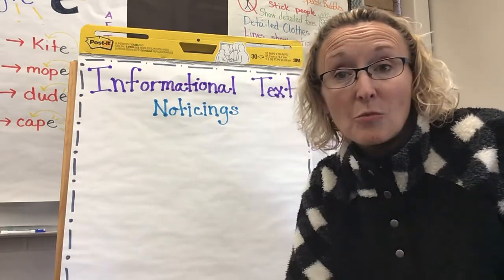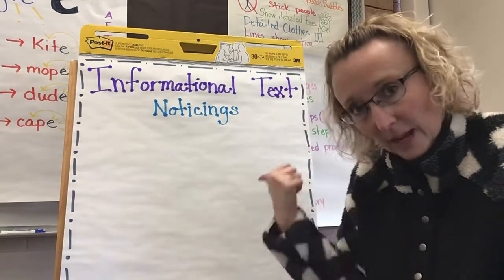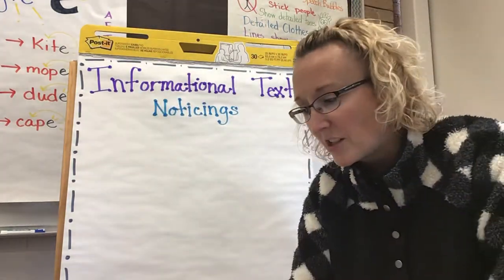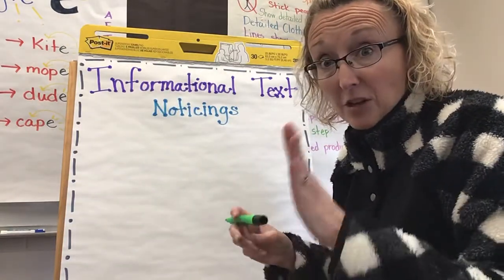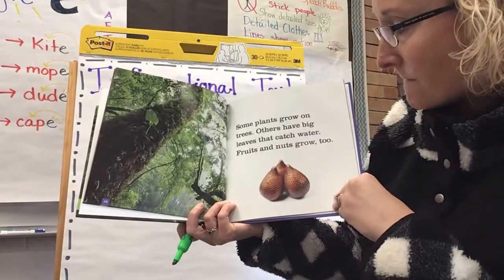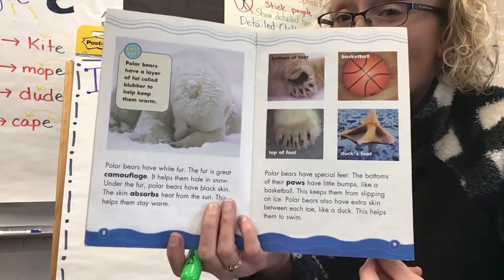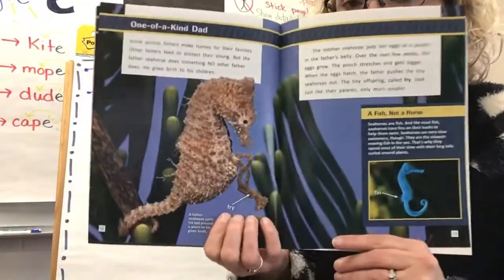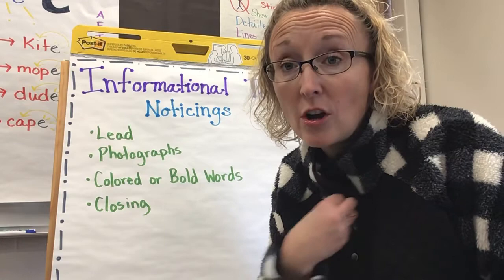January 5, 2021